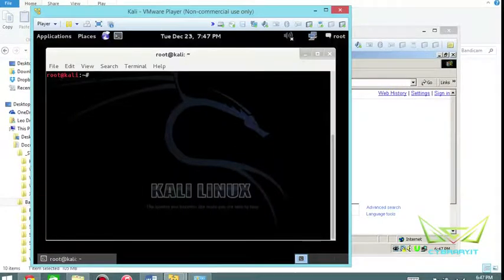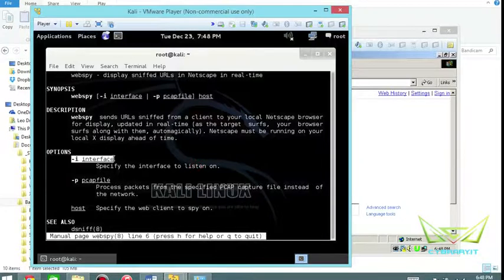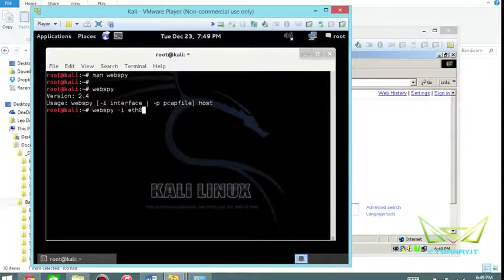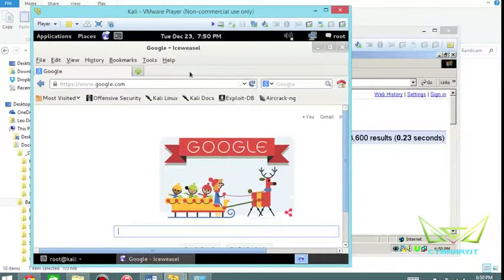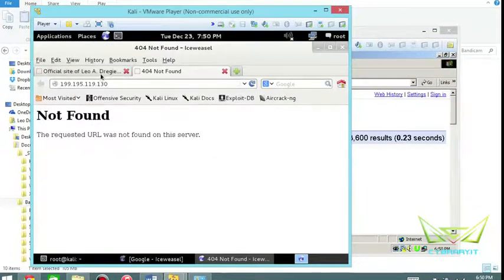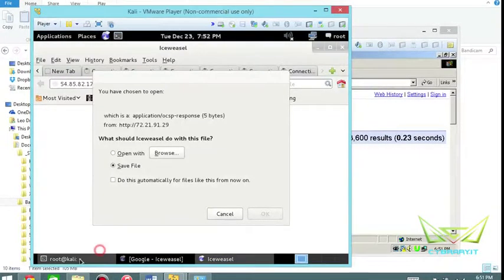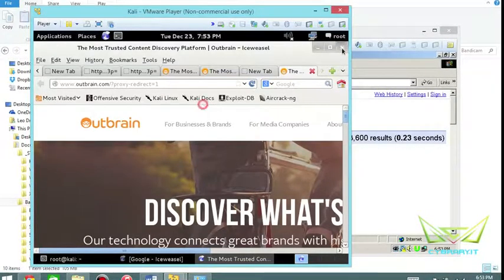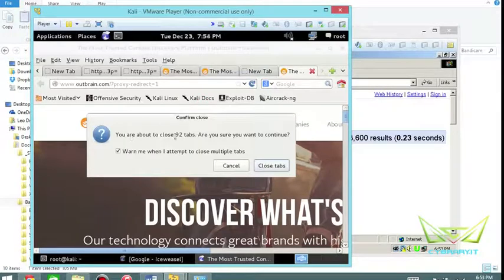60 Sniffing Traffic webspy